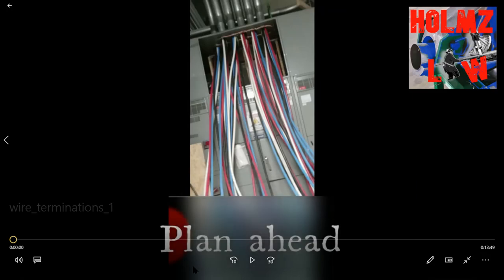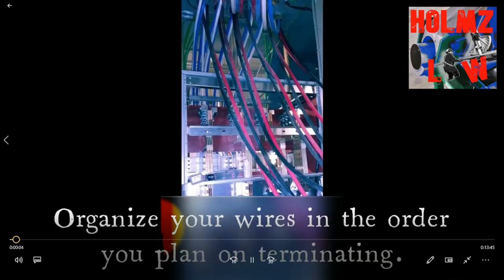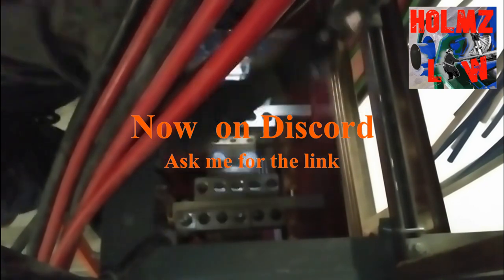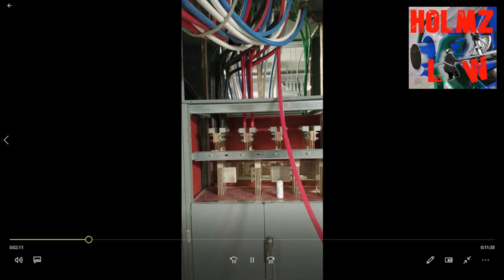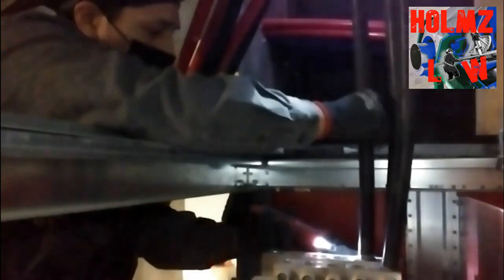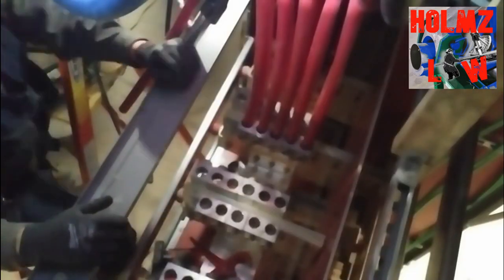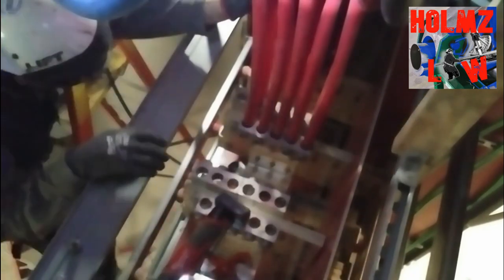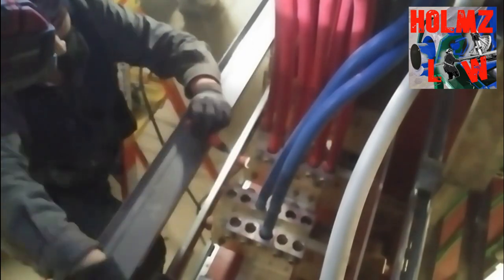Tips On Terminating Larger Wires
In this video I will do my best to give you tips on terminating larger sized wires. This video is put together by a few video clips and pictures that I do a voice over and explain what it is your looking at while at the same time giving you tips and pointers on how to execute the termination of your wires neatly.

MISSION STATEMENT

This channel is to help all electricians that need help with conduit bending along with other topics but mostly conduit bending. At the moment I am doing my best to raise the finances to purchase professional equipment so that I can provide you with quality 4k footage and great sound with awesome shots. At the moment my equipment is damaged and i'm doing the best i can to continue with the video's. Thank you.

Advanced Conduit Bending Stratgies: This Playlist is more like an Advanced Bending Course. The video are pretty long and very detailed video's

Electrical Code Calculations: This playlist is new and I currently only have one video. Check back in the near future for more video's